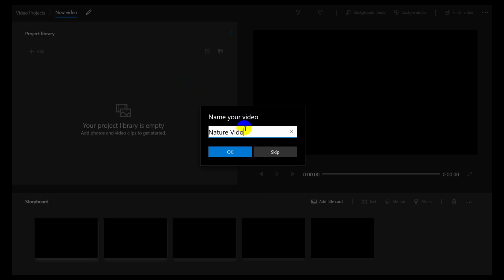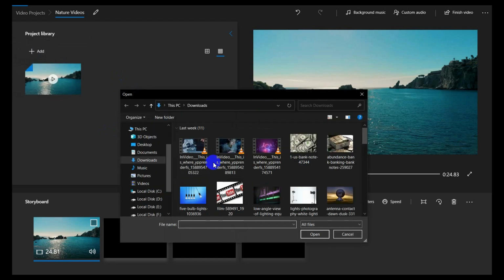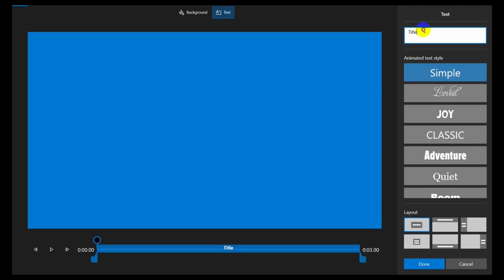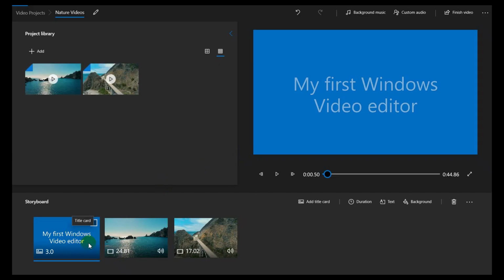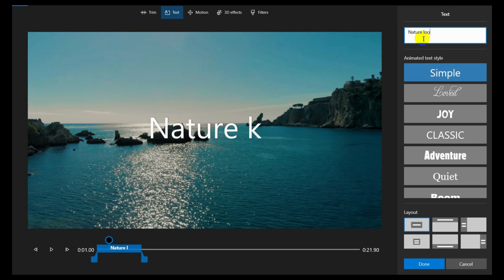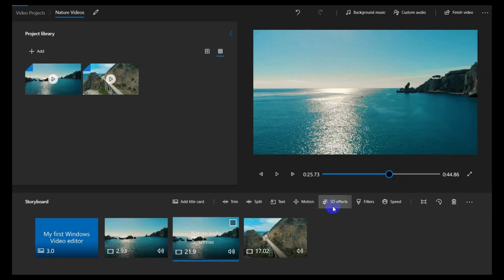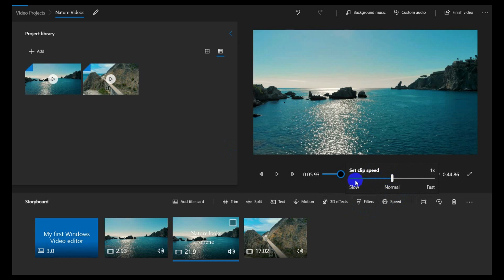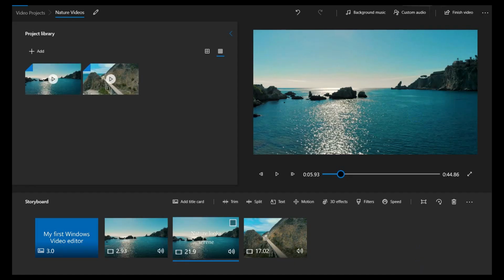Free windows video editor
Free windows video editor software - Are you wondering like, MacOS has a iMovie, but what about windows? worry not - the Windows 10 now has, inbuilt Video Editor.
If you are wondering how to start, please see the video and follow the steps.

If you want to buy the best budget mic, please use the

Signing off
iNobel Prize